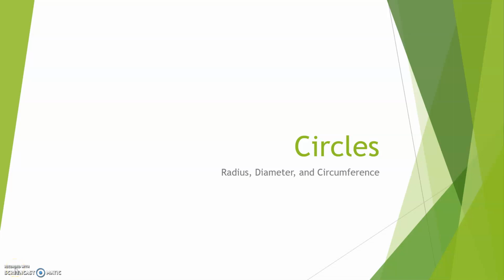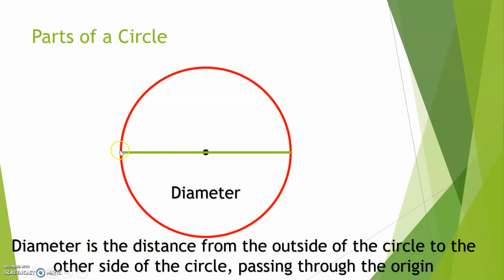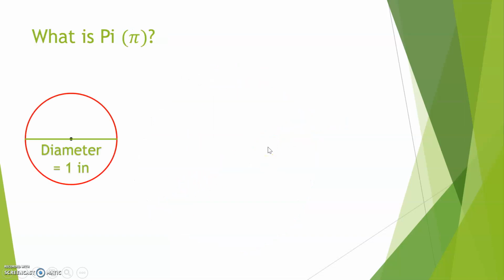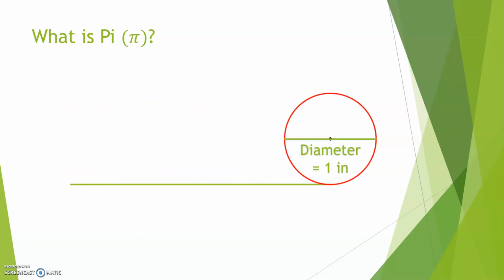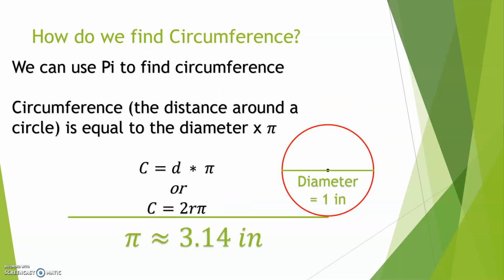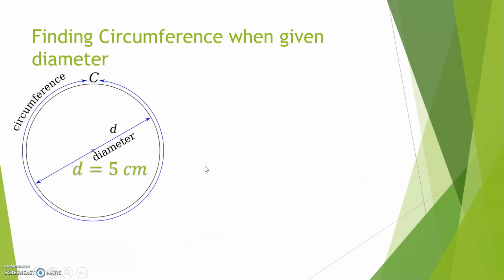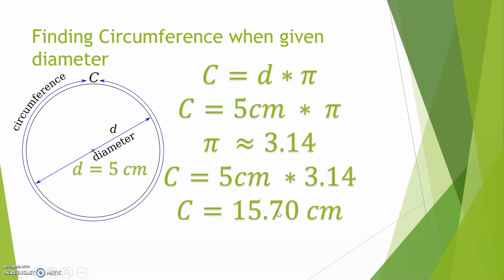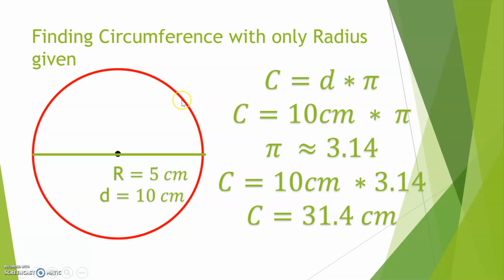Radius, Diameter, and Circumference